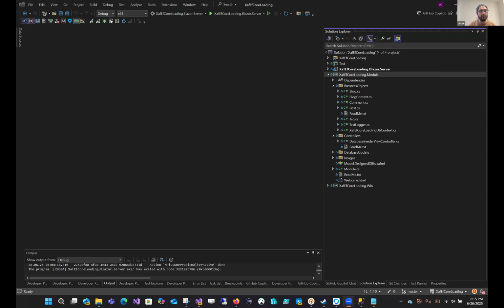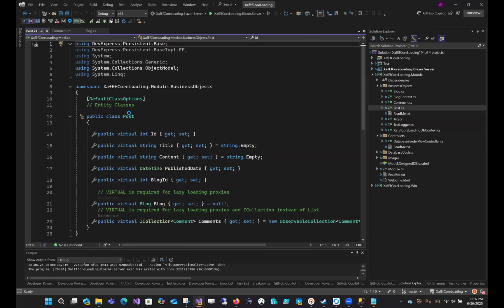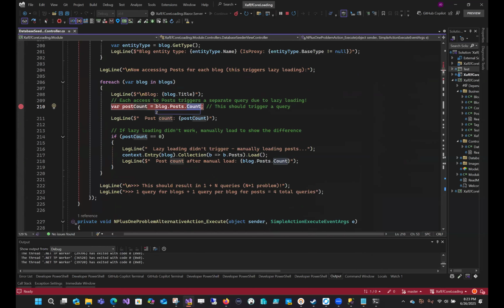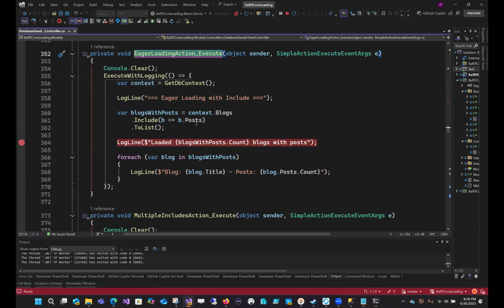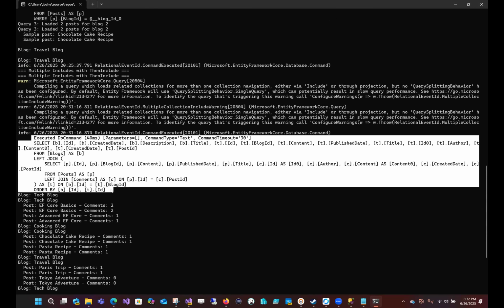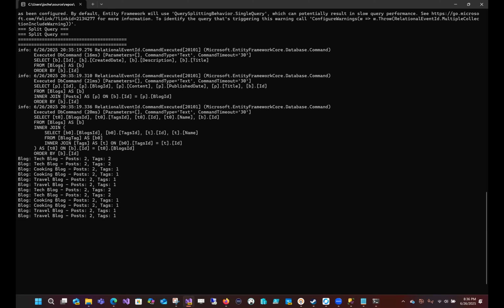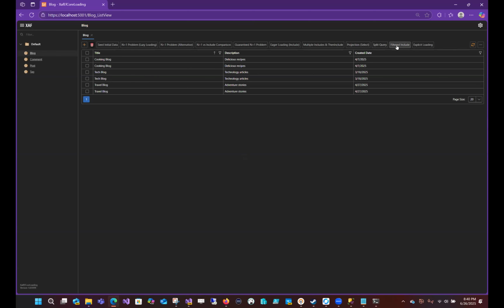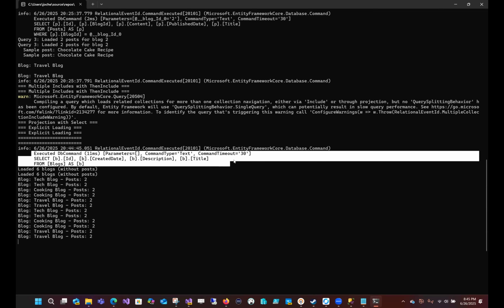XAFers Community Standup. Data Access in EF Core